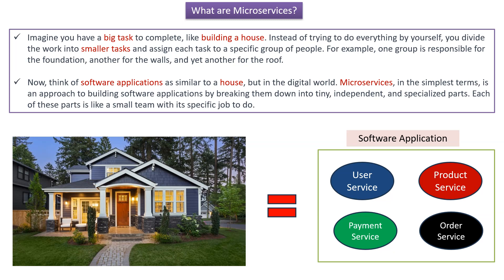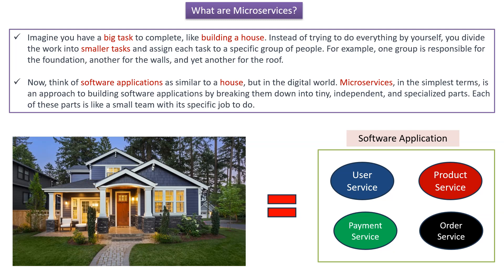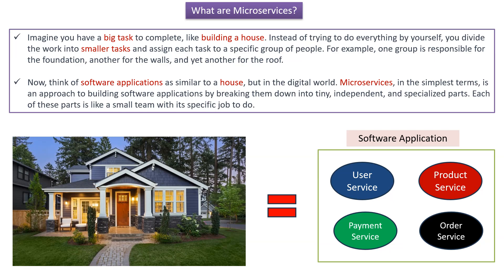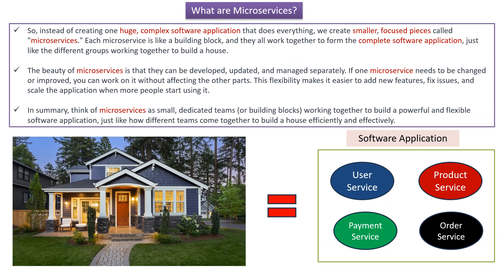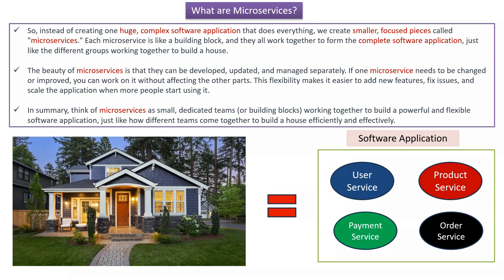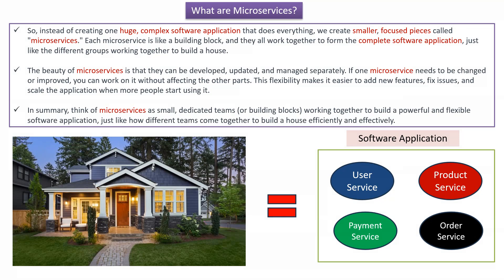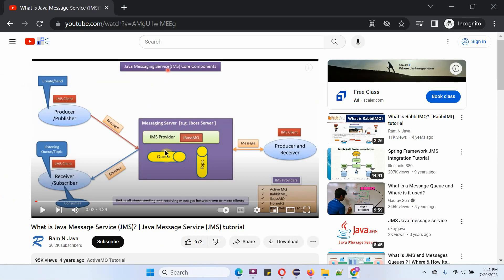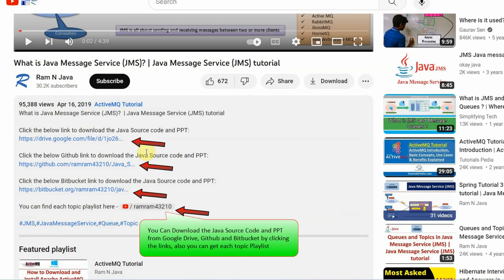Microservices Explained with House Analogy 🏠 | Microservices Made Easy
In this video, we'll explain microservices using a house analogy to make it easy for beginners to understand. Learn about microservices architecture and distributed systems in a simple and fun way!

Are you confused by Microservices? Don’t worry—we’ve got you covered! In this video, we break down **Microservices Architecture** using a **simple and relatable house analogy** that even non-techies can understand.

From the basics of **monolithic vs microservices** to how each service functions like a room in a house, we’ll explain:

* Why use microservices over monoliths?
* Real-world benefits and use cases
* How microservices communicate
* Common challenges and solutions

This beginner-friendly tutorial is perfect for **students**, **developers**, and **tech enthusiasts** who want to **grasp complex architecture concepts** in a visual, fun, and simplified way.

🎯 Whether you're preparing for interviews, planning to shift from monolith to microservices, or just curious—this guide is for YOU!